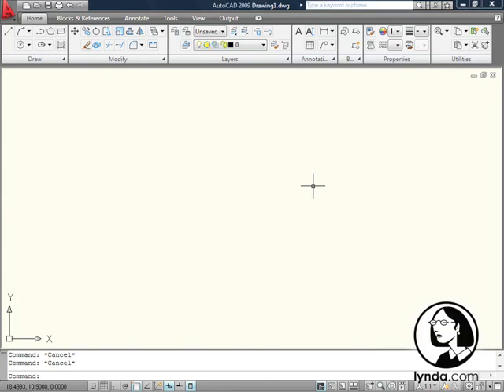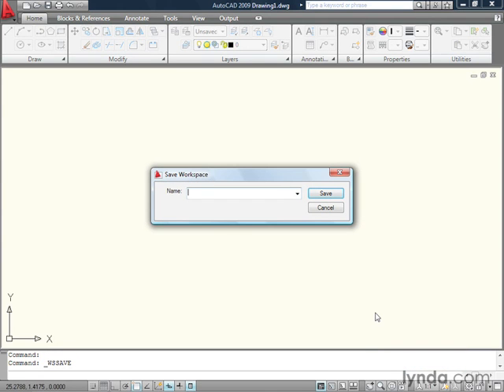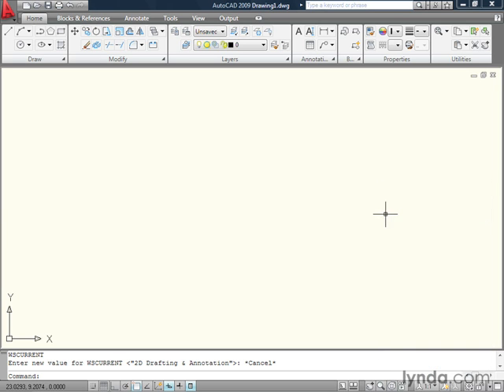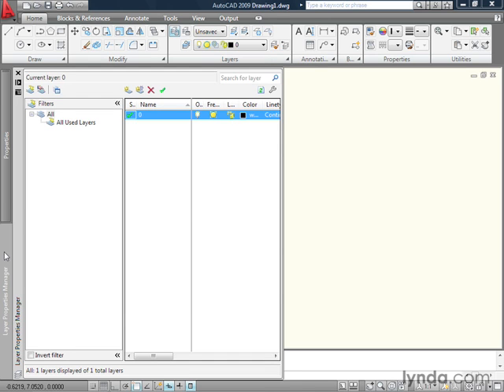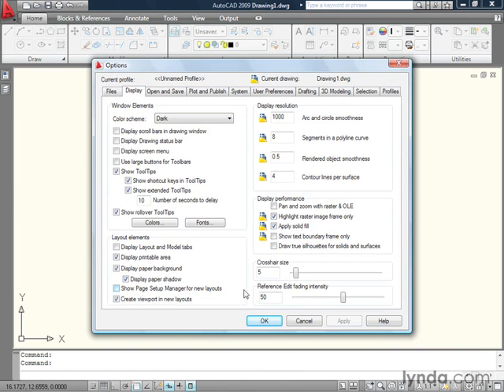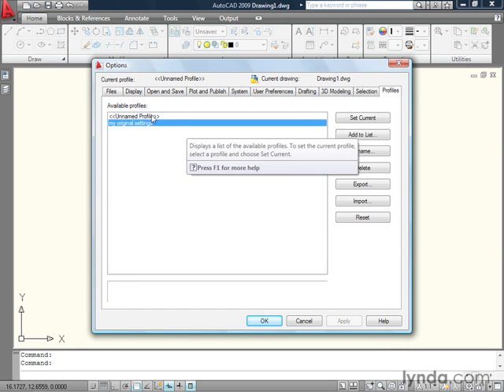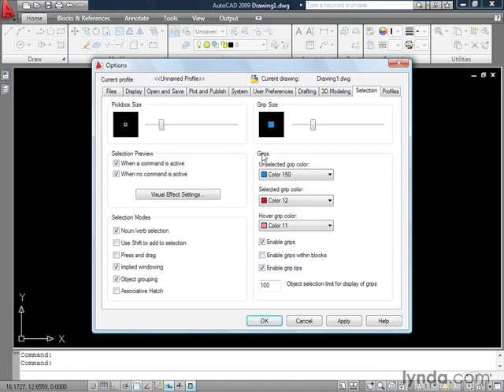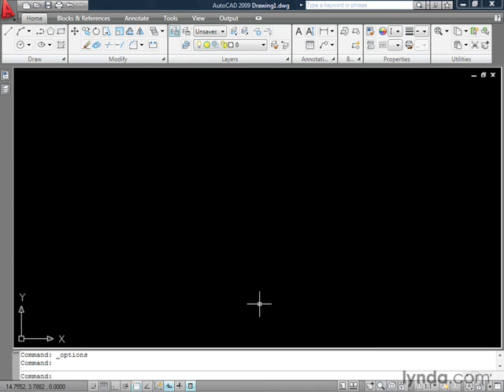00 03 Synchronizing the interface